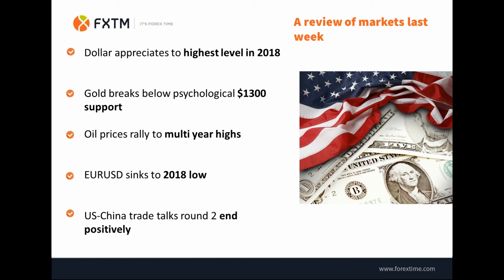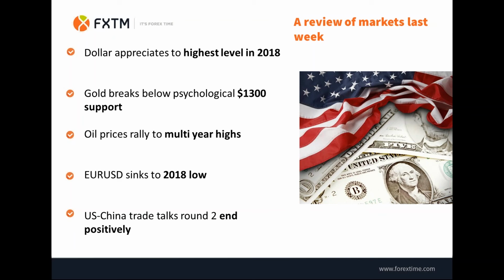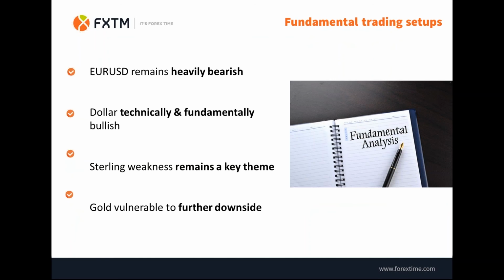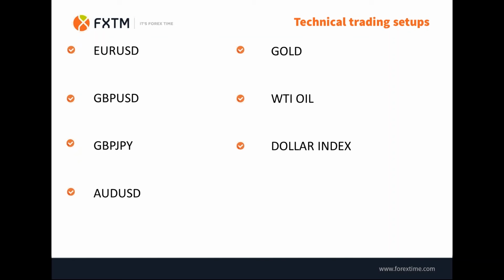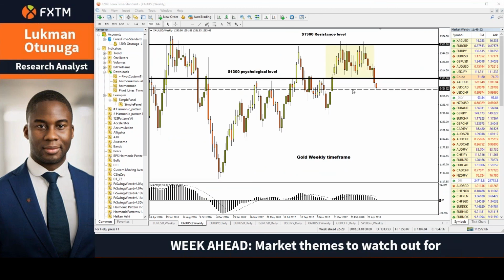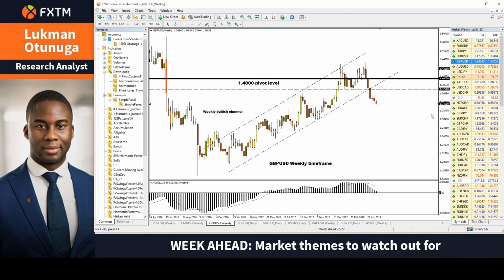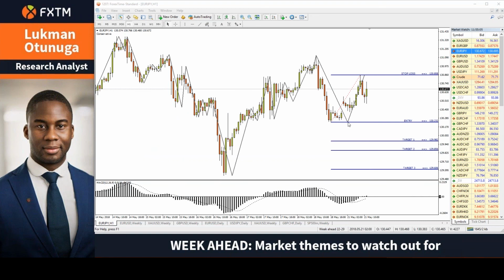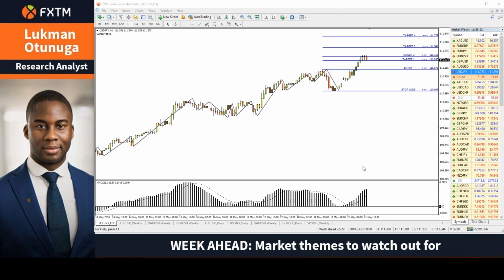Lukman's Week Ahead | 21/05/2018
ForexTime Ltd does not provide services to retail clients. Every Monday at 09:30 GMT, our market expert will be on hand to tackle the week’s most significant market developments and their impact on the currency, commodity and equity markets. In this presentation on the 21st of May, Lukman takes on

• Dollar appreciates to fresh 2018 high
•  US-China trade talks end with truce in trade war
•  Gold breaks below psychological $1300 level
•  FOMC minutes, UK CPI & GDP in focus
•  Technical and fundamental setups to watch out for
•  FXTM trading signals